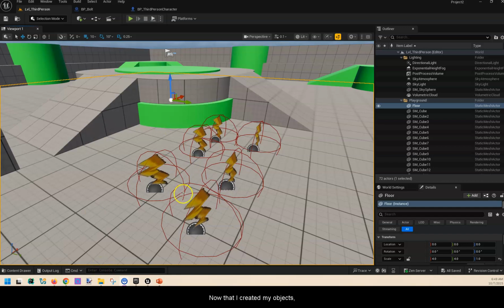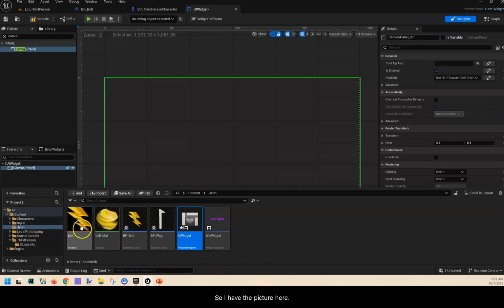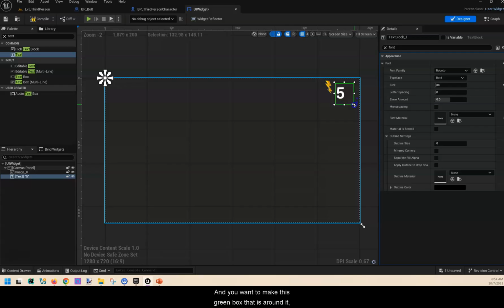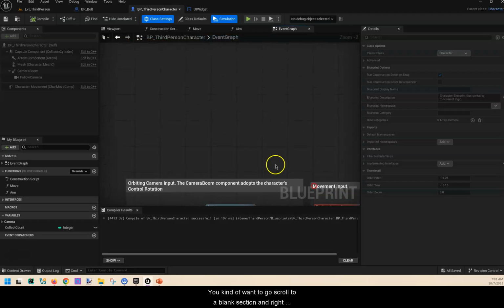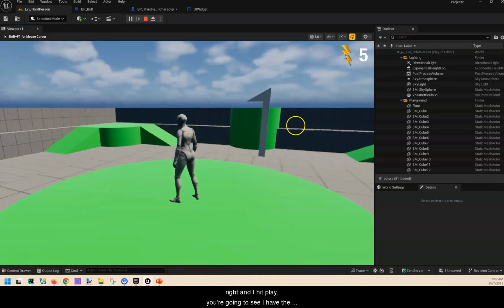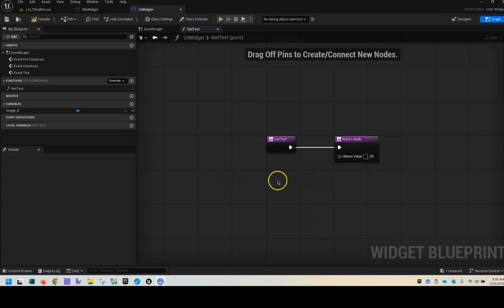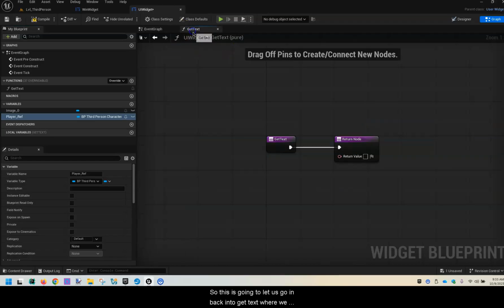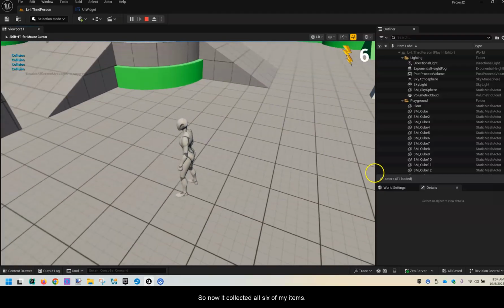Heads Up Display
This is stepping through adding logic on how to count collecting items and then deleting the object and displaying it on a heads up display all in Unreal Engine 5.6